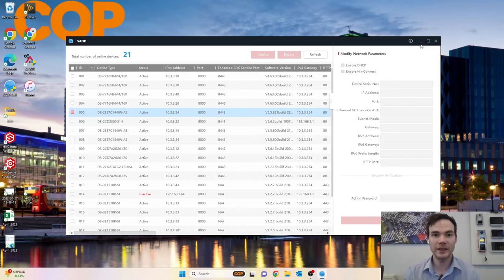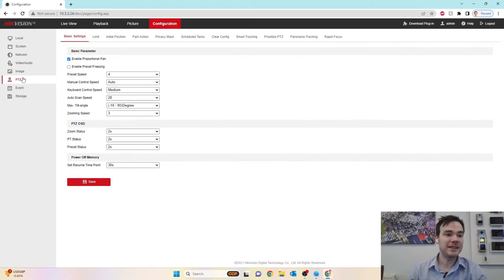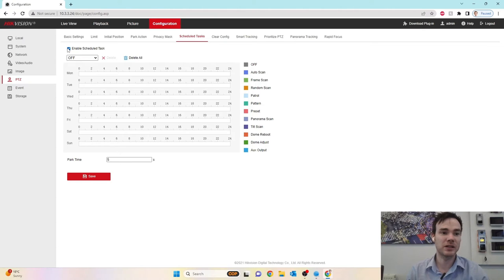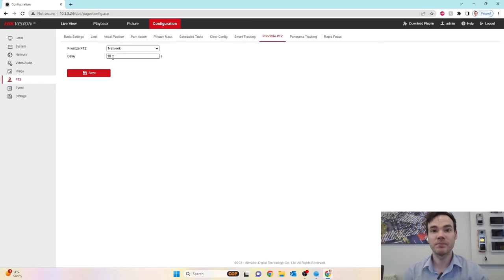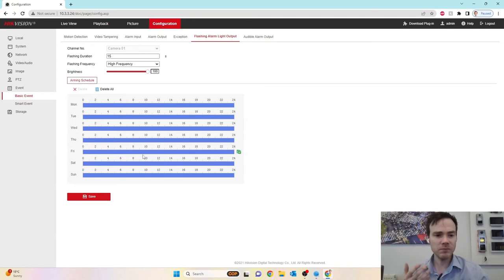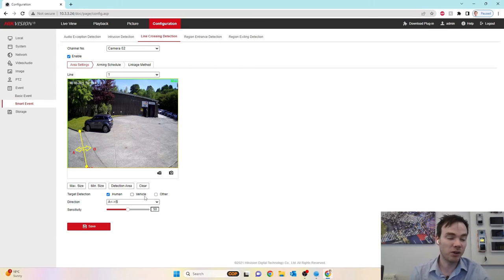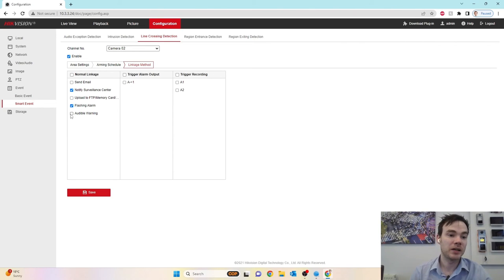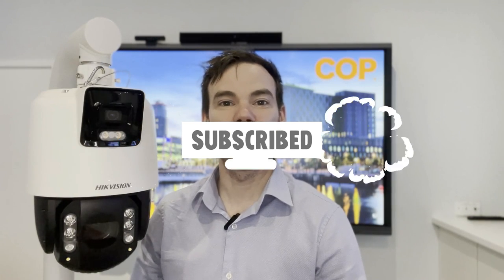How to configure smart-linkage auto-tracking with Hikvision TandemVu camera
In this video, Oliver shows you how to configure the smart linkage auto-tracking with the Hikvision TandemVu camera.